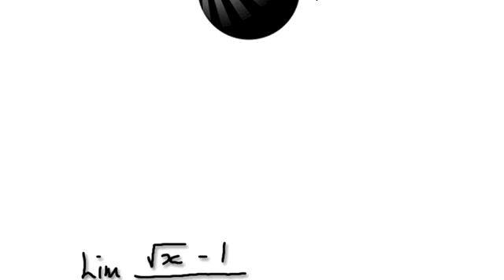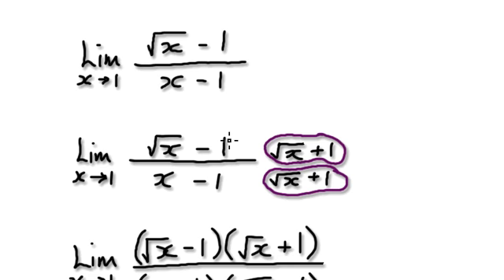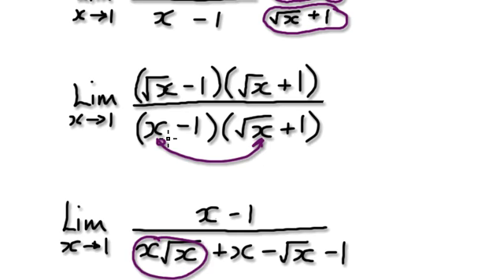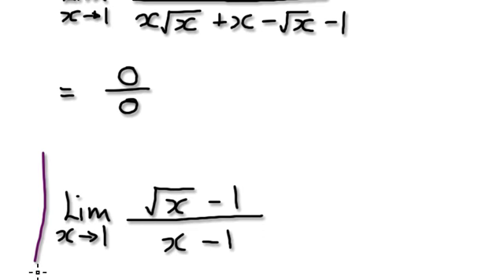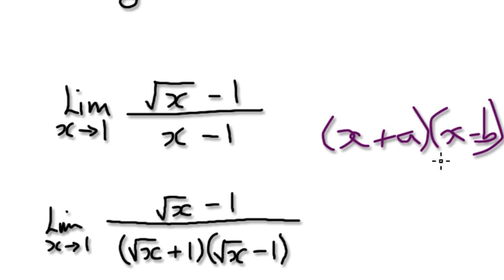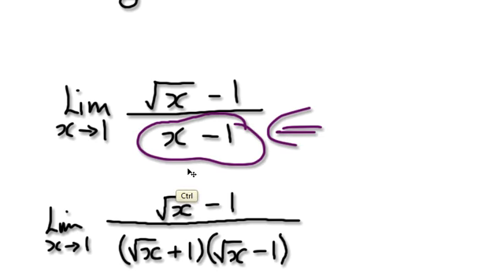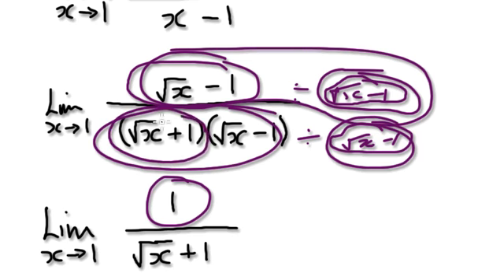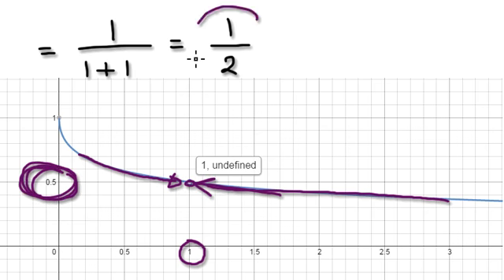Video 1130 - Finding the Limit - Practice 6